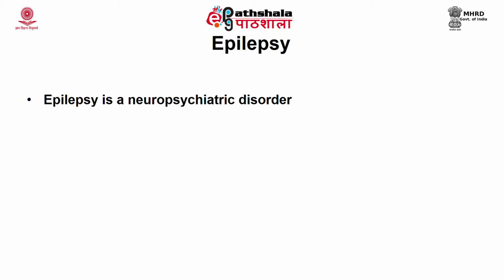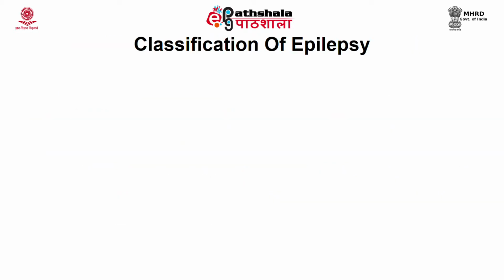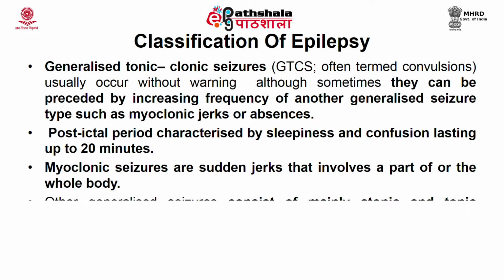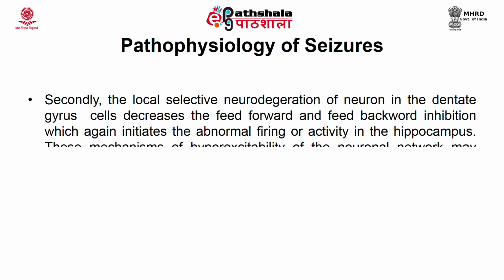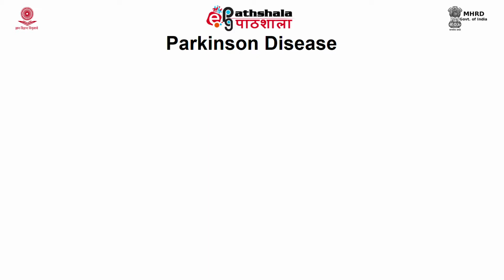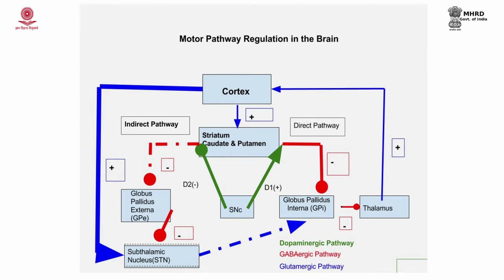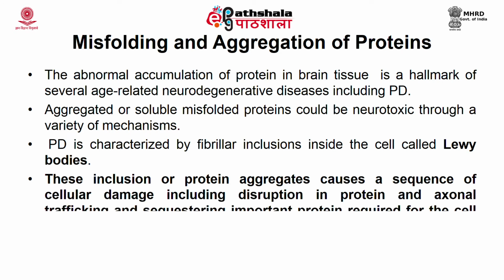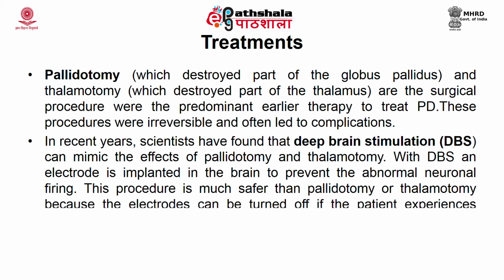Epilepsy, Parkinson’s disease, Alzheimer’s disease